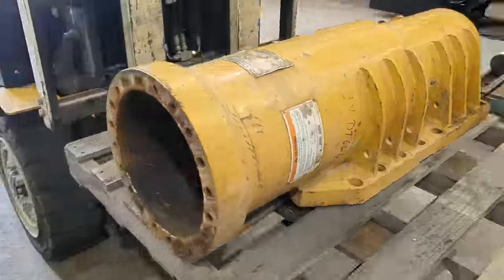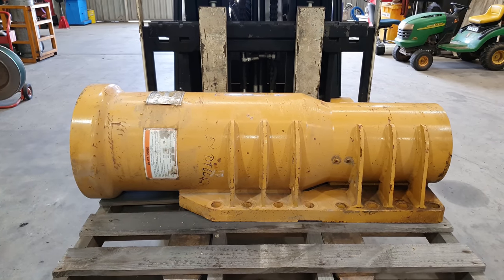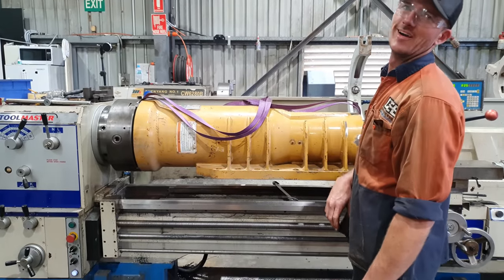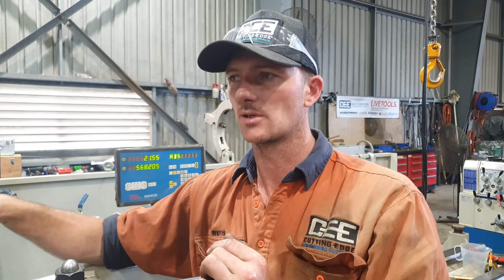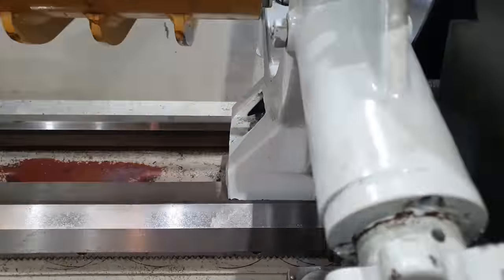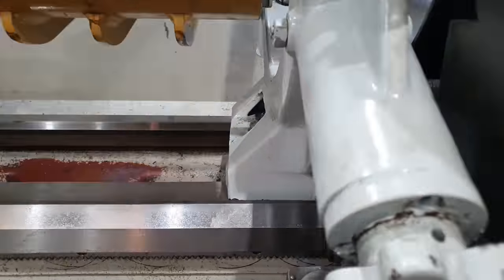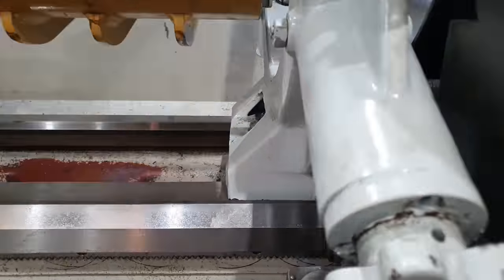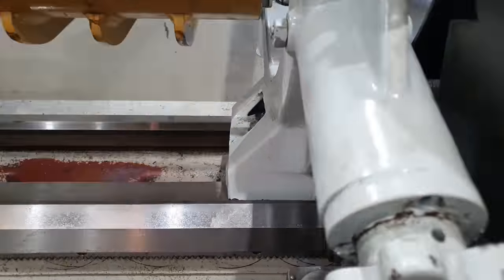This Job DIDN’T Go As Planned! | CAT 777 Suspension Strut Repair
There’s more to this repair than we first thought and it didn’t go as planned. This is a front suspension strut off a Caterpillar 777 Mining Haul Truck, the wear band seal groove has worn out and started to “ramp” so we need to reclaim it. We show the process of getting this big suspension strut setup in our lathe for machining but unfortunately once we get a dial indicator on it we realise the repair is more than what we and our customer first thought! We wanted to show that not all jobs go to plan or work out and this is one of them.

In this video we are using:
- Hafco TM-26120G Centre Lathe